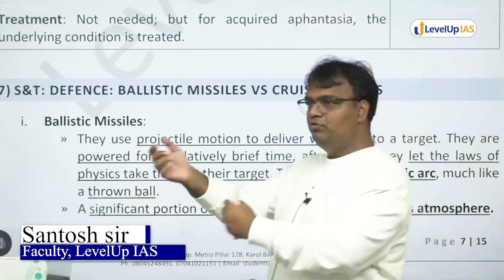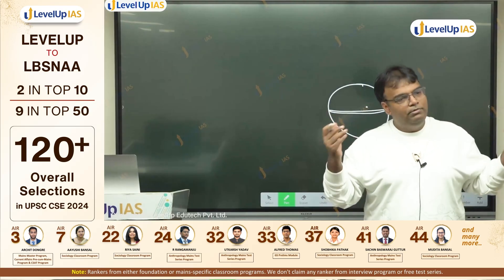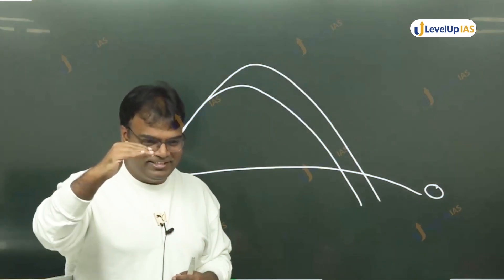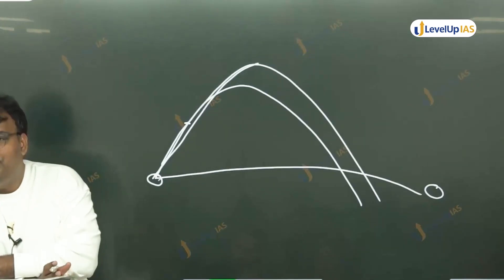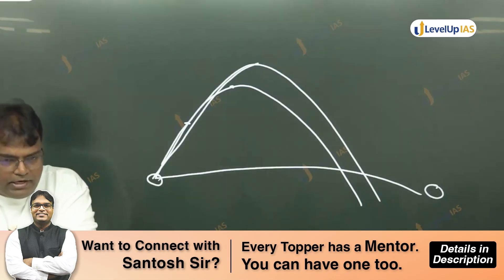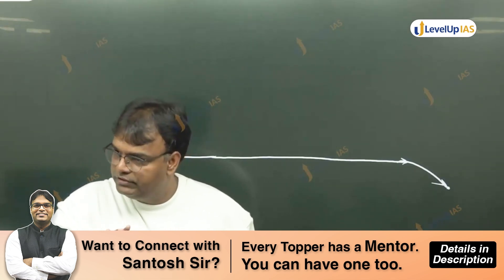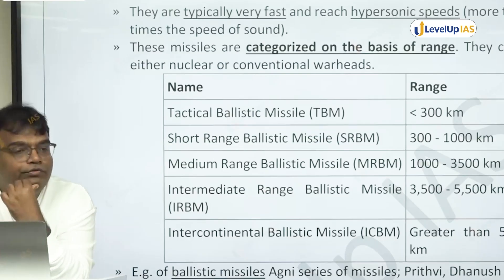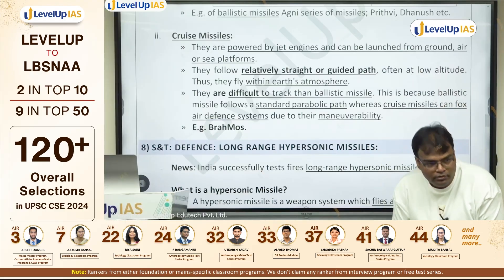Ballistic Vs Cruise Missile | Comparing Made-in-India Missiles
🎯 Zero time waste. Just clarity, direction, & your next steps ✅ Fill form and get your personalised (FREE) UPSC CSE strategy by Santosh Sir and LevelUp IAS mentorship team

In this video, Santosh Sir elaborates on the key differences between ballistic and cruise missiles, an important concept in science and technology, particularly for UPSC aspirants. He explains that ballistic missiles follow a projectile motion to deliver warheads to their target, with different types classified based on their range. On the other hand, cruise missiles follow a relatively straight or guided flight path, often at low altitudes, making them difficult to track. An example of a cruise missile is BrahMos.

✅ GS Foundation 2026 starts 9th June.
Meet us at LevelUp IAS, Karol Bagh Centre
Address - 2nd Floor, 45 Pusa Road, Opp. Metro Pillar 128, Karol Bagh
📲Queries? Call directly-  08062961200, 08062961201